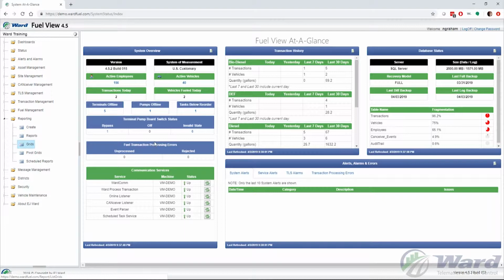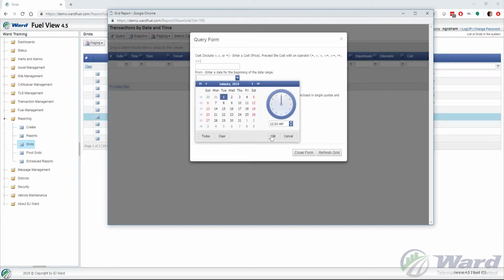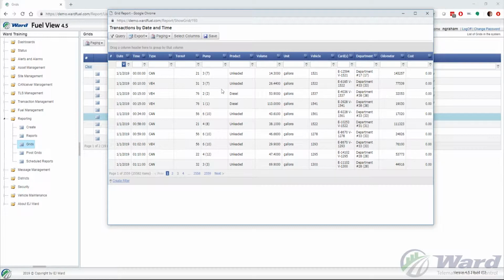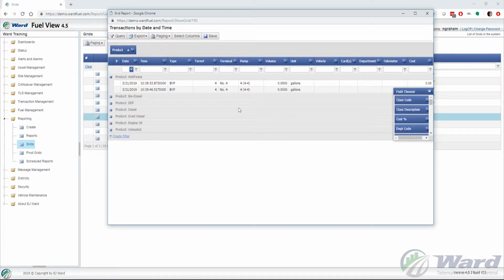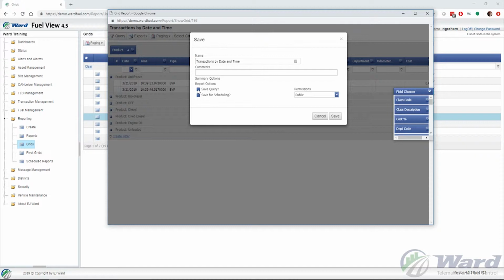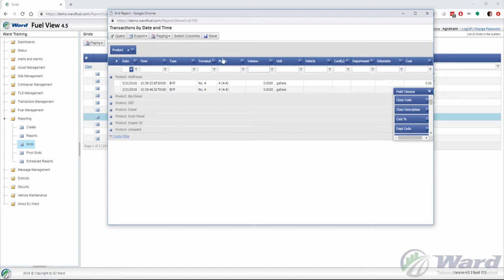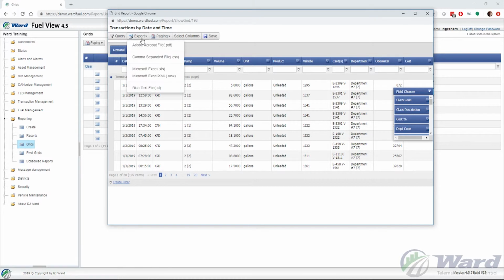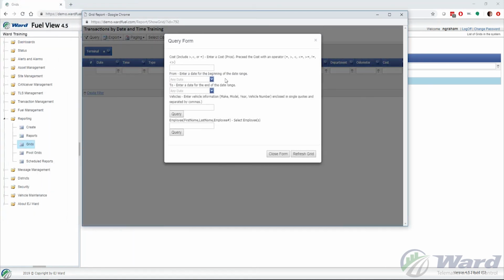Grid Reports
A guide in how to run and edit Grid Reports in the Fuel View system.